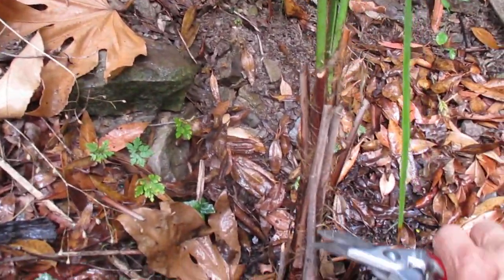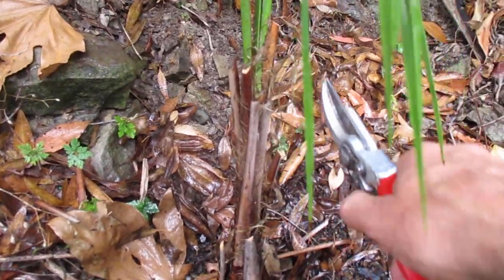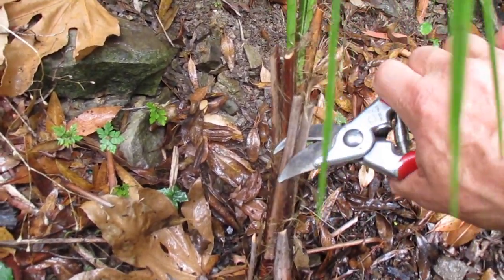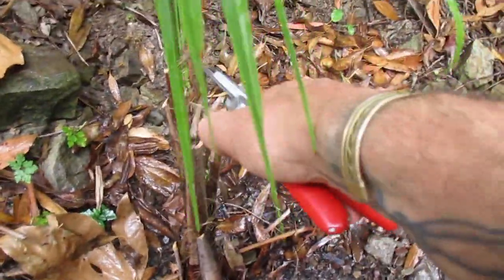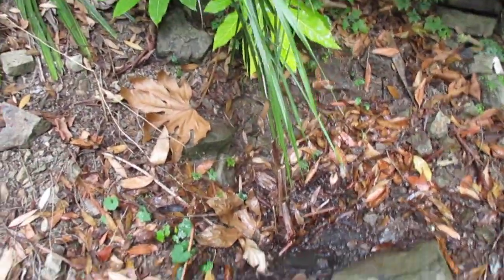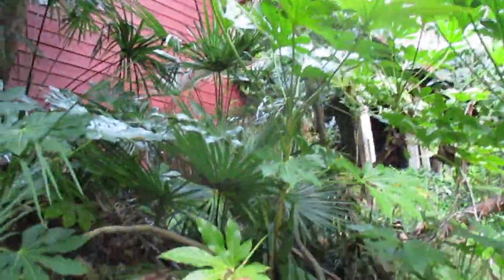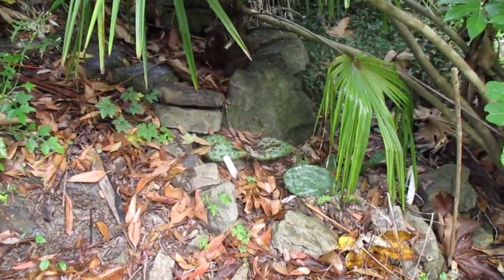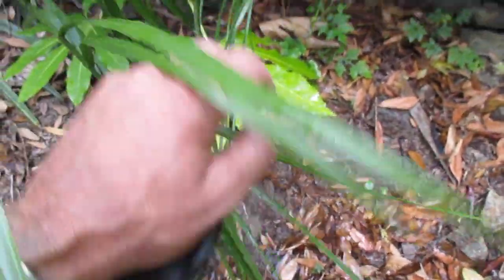Mule Palm Butia x Syagrus in a Northern garden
Pindo palm x Queen palm alive and well in our  North Pacific Garden